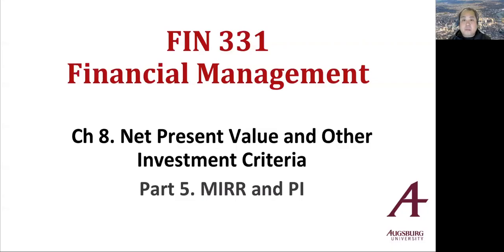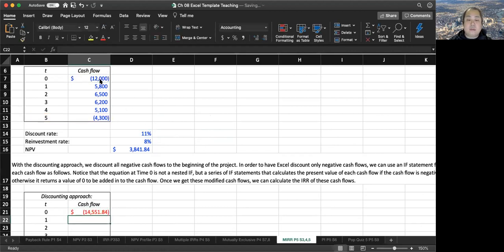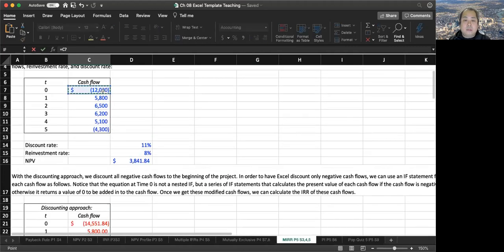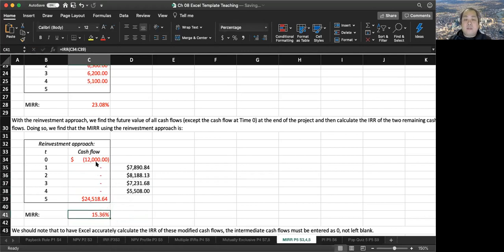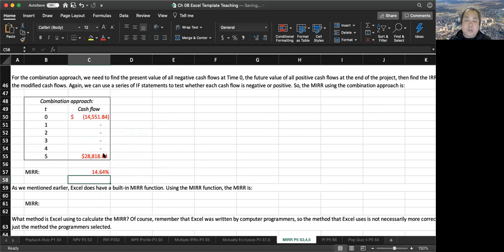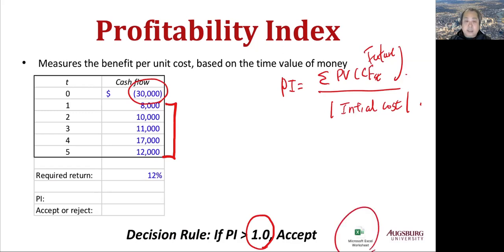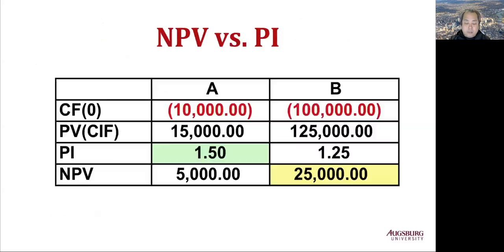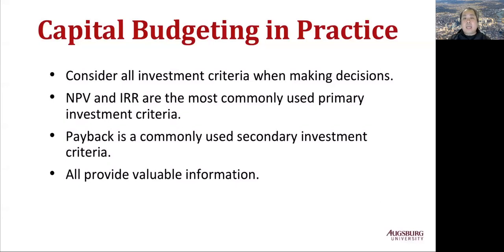Ch 8 Part 5. MIRR and PI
Ch 8. Net Present Value